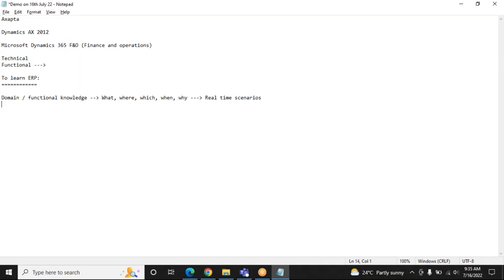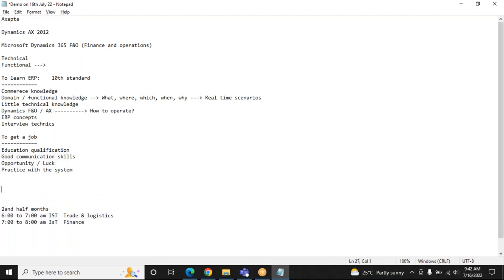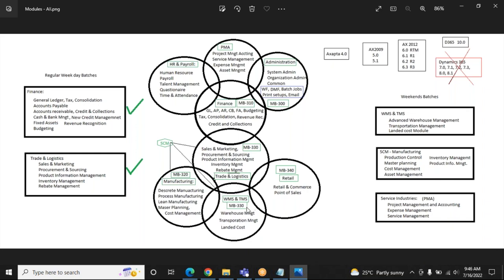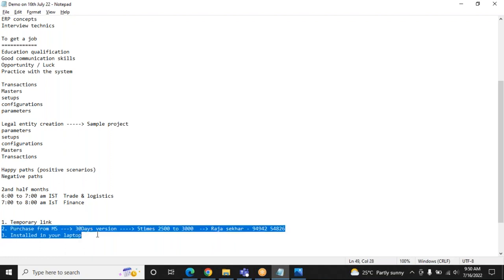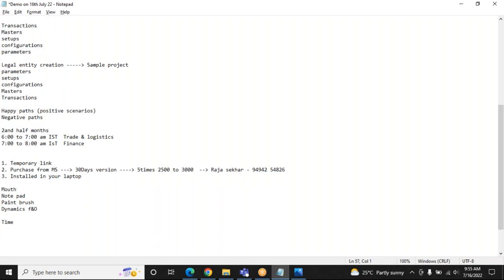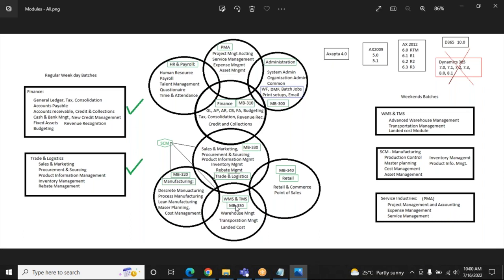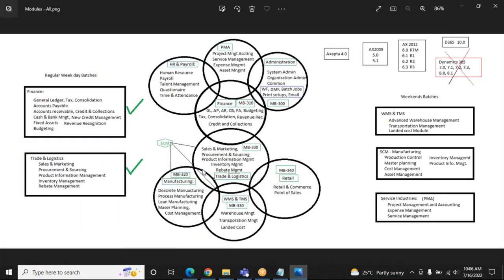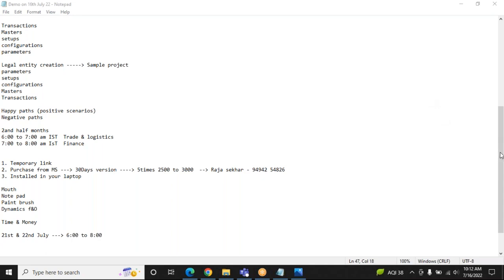Microsoft Dynamics 365 Finance and Operations Demo Video By VISWA Online Trainings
Introduction demo class video for Microsoft Dynamics 365 Finance and Operations.

Viswa Online Trainings
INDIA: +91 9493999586